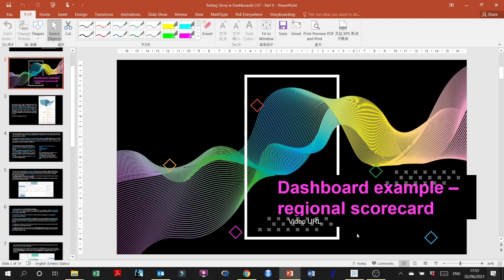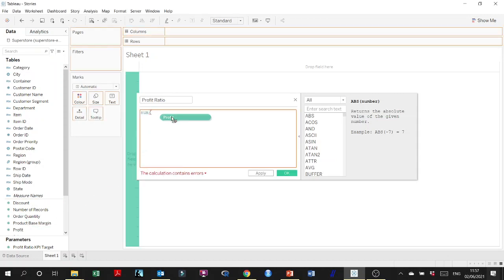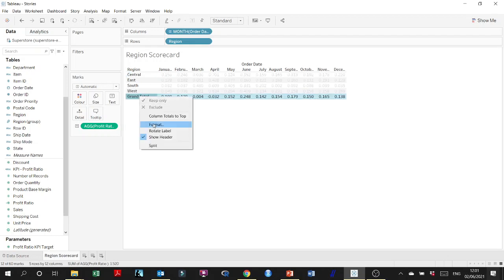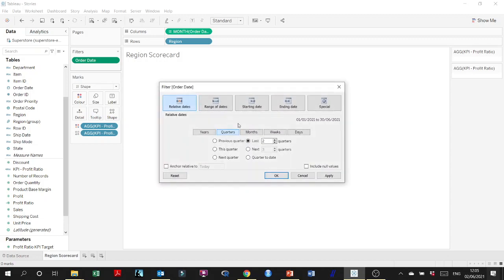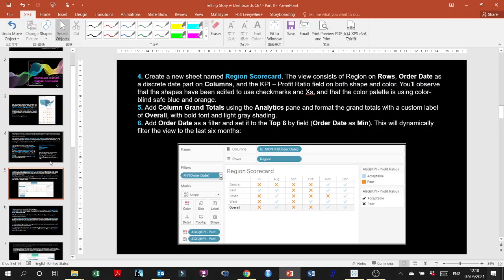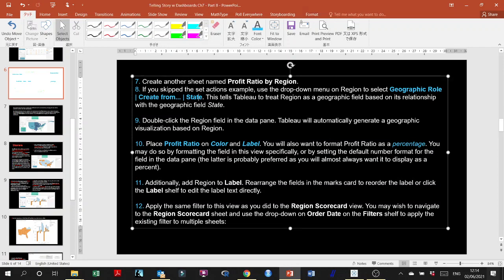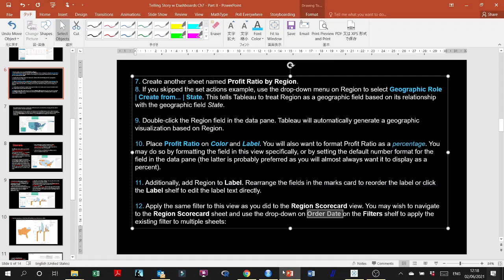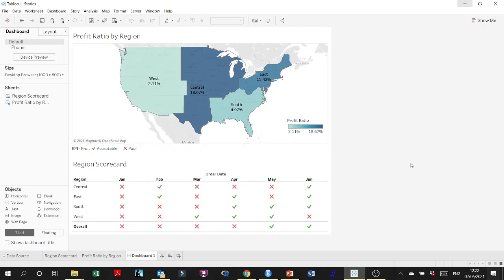1 Profit by Region Tableau Dashboard